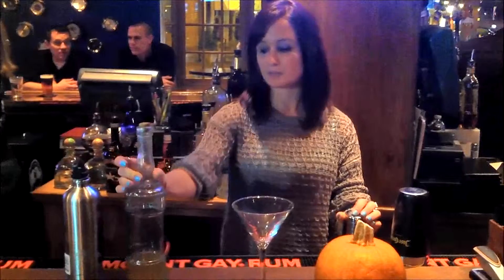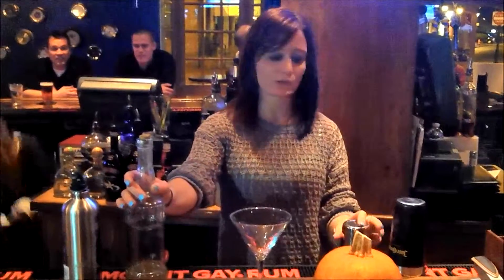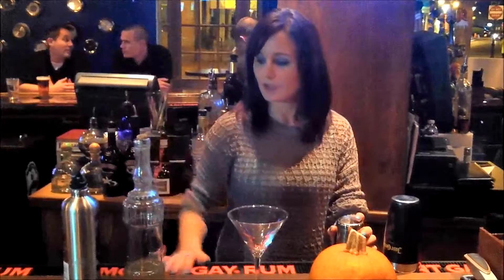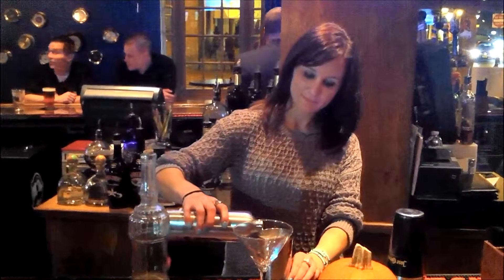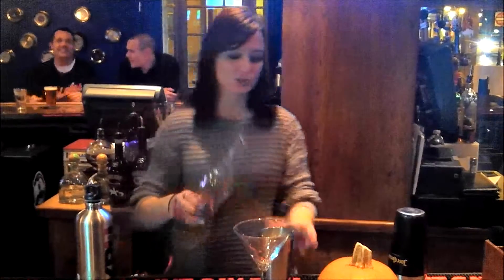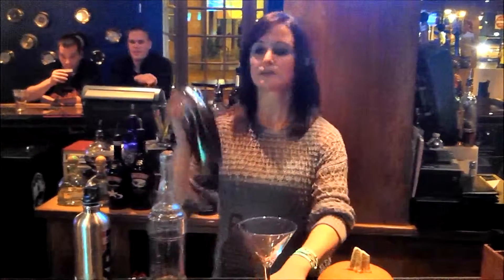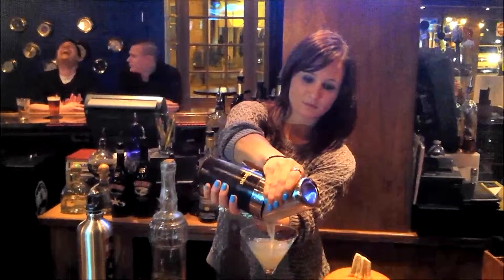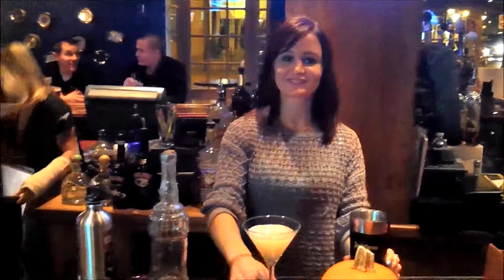"Drunkin Punkin" Admiral's Cup - Baltimore, MD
This cocktail was created by Stephanie Greenhalgh. Who just started working at Admiral's Cup six months ago. She has beThis cocktail is definitely a fall cocktail. The flavor of the cocktail reminds you of fall warmth of the holidays. While making you feel thankful you can drink through the holidays and manage to deal with  the in-laws.